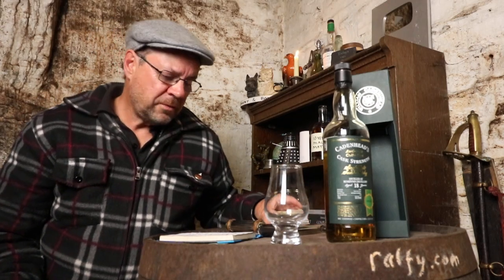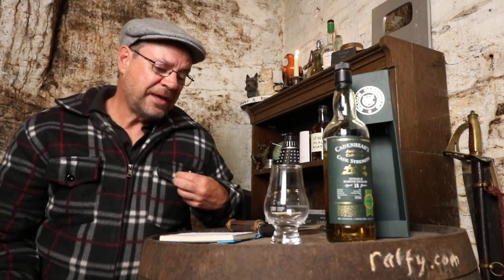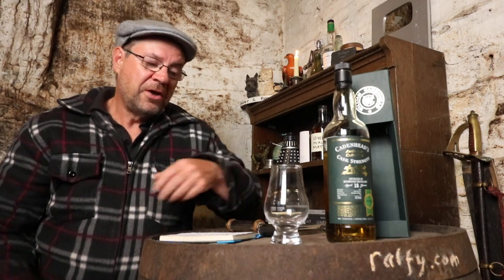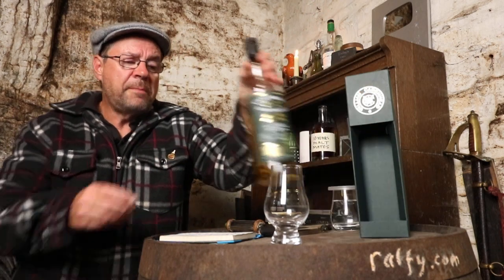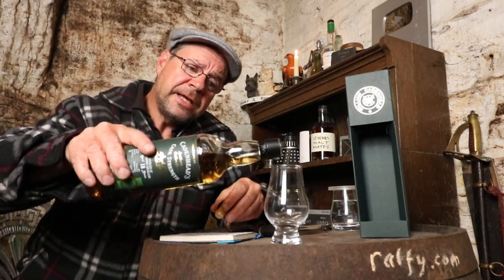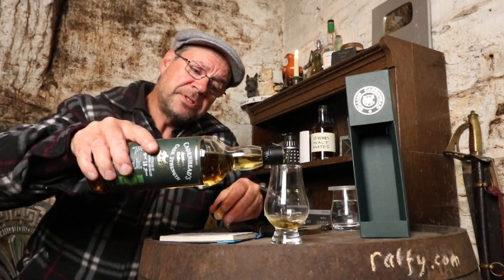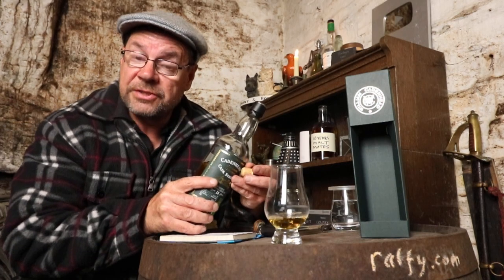ralfy review 787 - Benrinnes 18yo @ 58.5%vol: (Cadenhead)